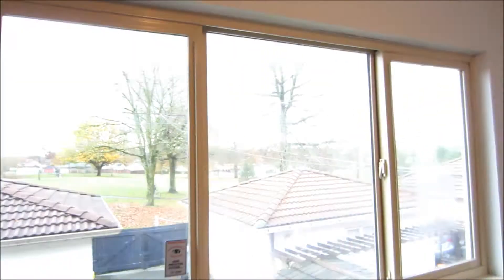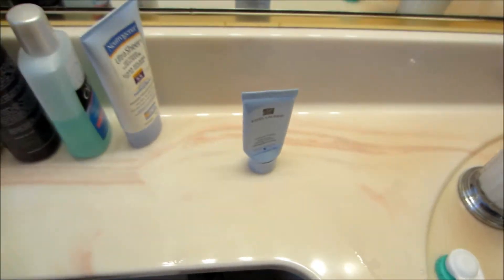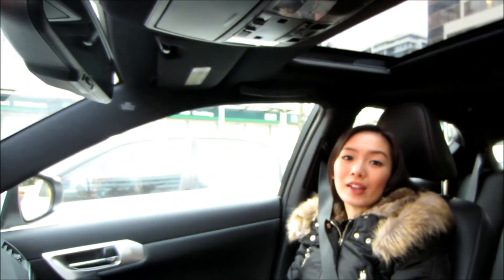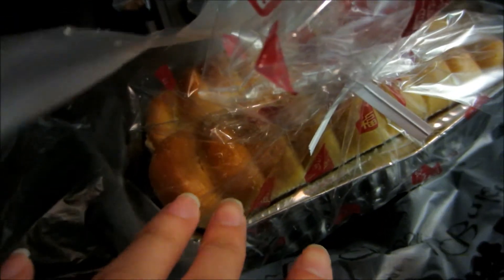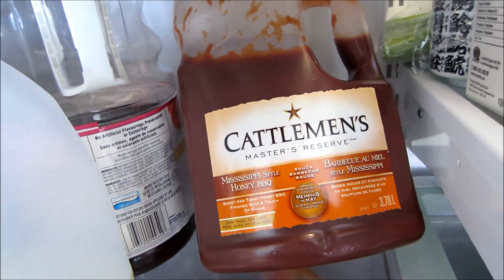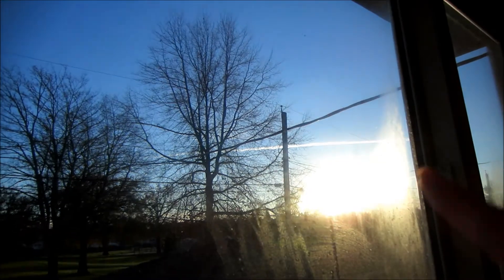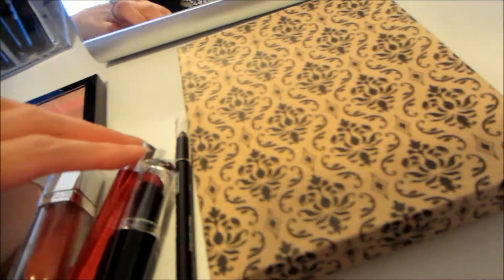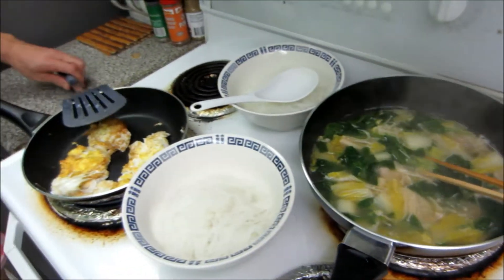Marks On My Face - VlogsWithLinda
Alo!

In today's vlog:
Rainfall warning
New lipstick I am loving
Tip on how to get the most out of your products
Frrreezing...!!
Massage marks
Worst mall parking lot ever!!
Distraction while filming
Mama Nguyen likes Allan's chicken wings ^__^

Hope you all have a great day! Mmmuah.

Love, Linda & Allan